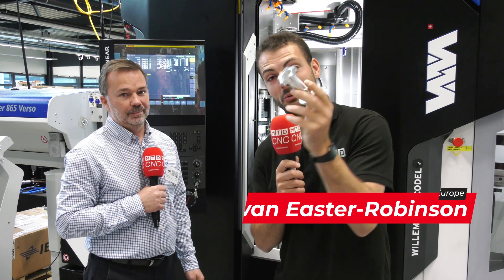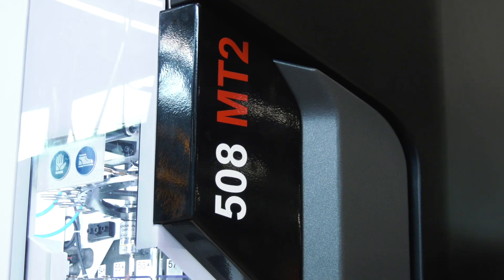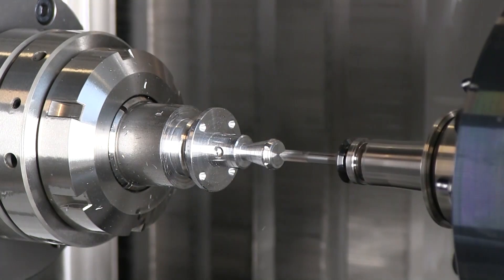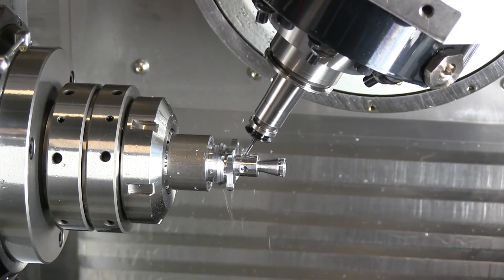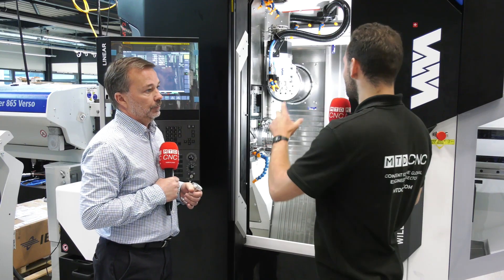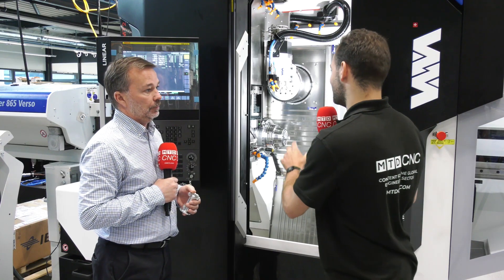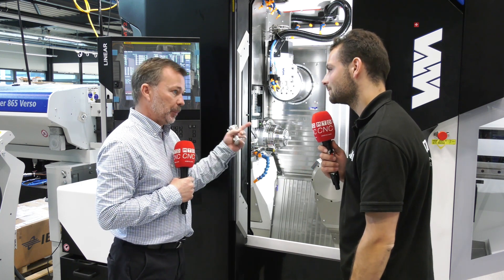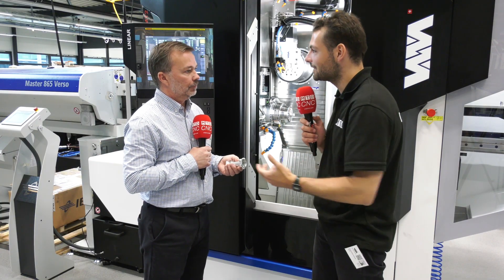Flexibility, precision, and one-hit machining with the Willemin-Macodel 508MT2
How does the Willemin-Macodel 508MT2 let you machine complex parts without any extra equipment? Rowan Easter-Robinson of MTDCNC and David Dunn of Premier Machine Tools visit the Willemin-Macodel factory in Switzerland to find out! The 508 is a 7 to 9 axis machine that enables turning up to 6,000 RPM and milling up to 42,000 RPM with a main spindle bar capacity up to 65mm. The turret arrangement on the machine and the head with 3-axis and B-axis motion allow for various applications. Built to run with an optional bar feeder for mass production, the machine offers a tool carousel that allows for up to 200 tools and a tool change time of 0.8 seconds! Find out more about the flexibility and one-hit machining capabilities of this fantastic machine and why it’s so important to get the first part right in your manufacturing process.

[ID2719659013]